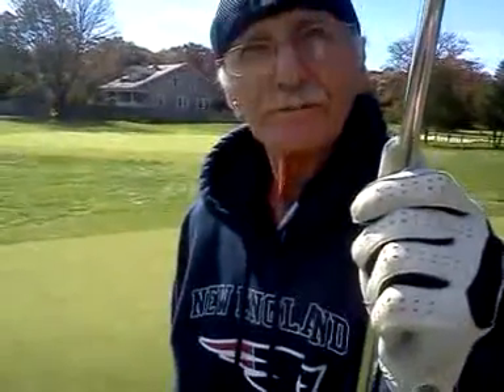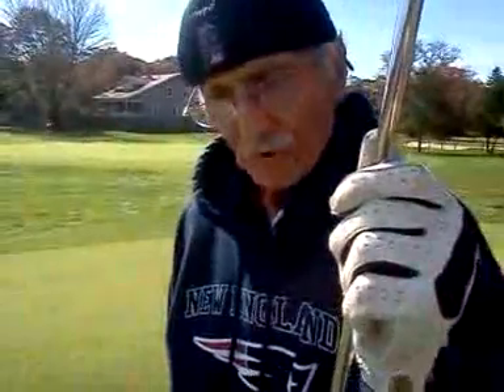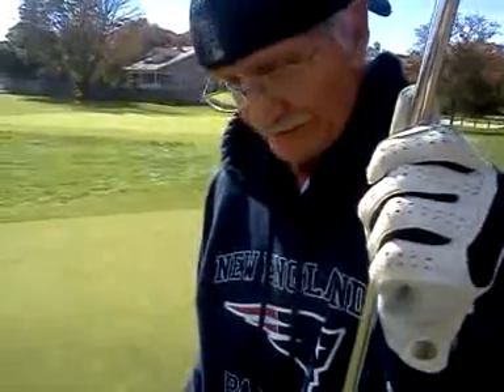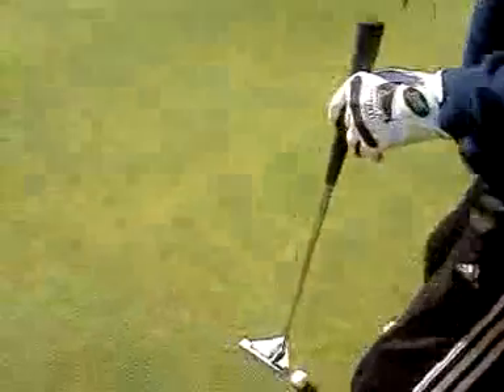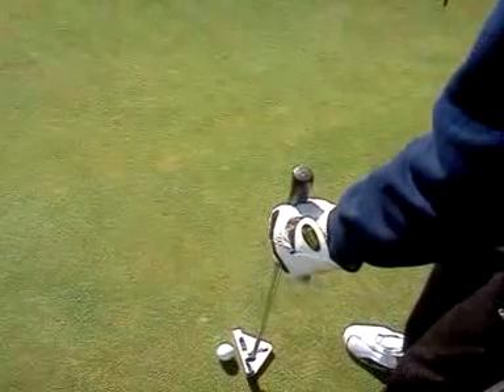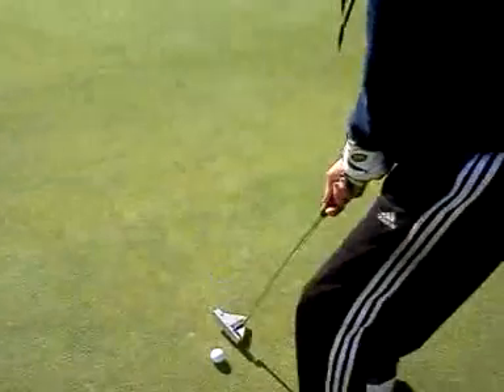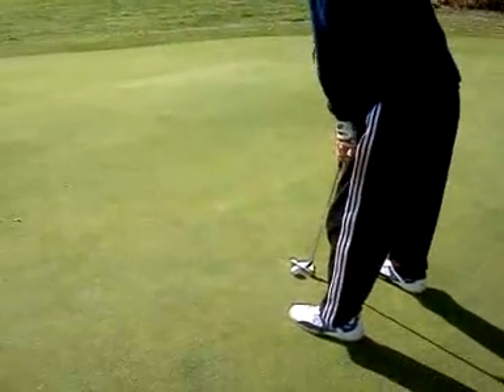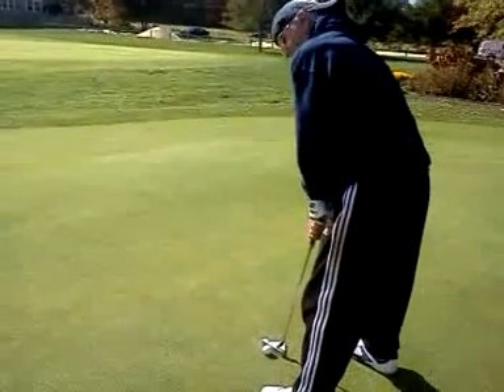Gabes eagle eye leveling golf putter demonstration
Leveling golf putter, to read greens angles for you.